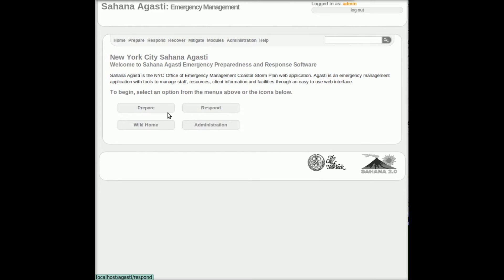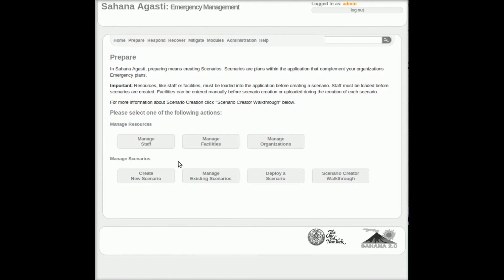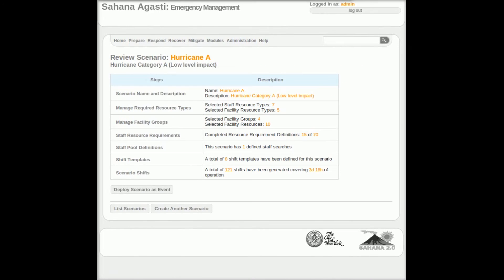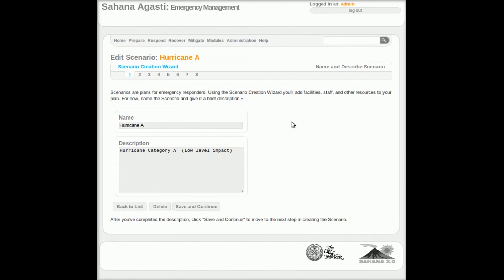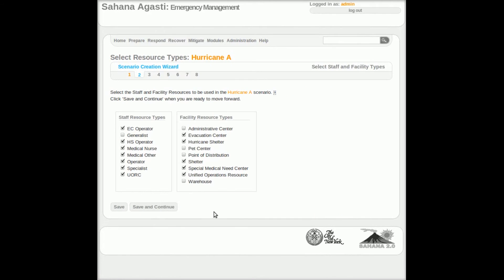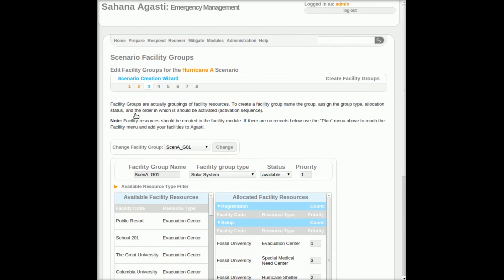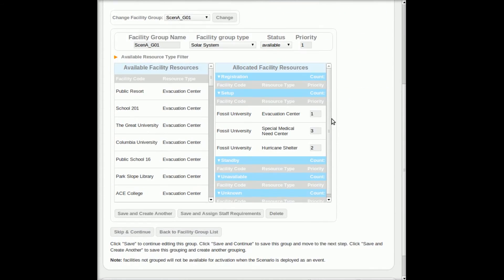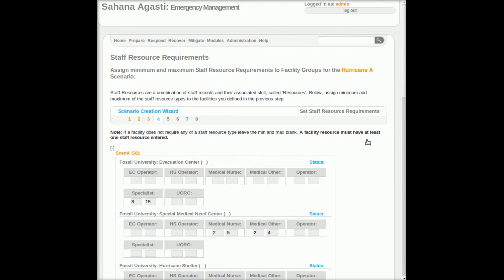Making Mayon: Planning and Response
Sahana's Agasti Mayon is a free and open source emergency planning tool designed to be used by municipalities. This short video shares with you the core of what the development team has been working on as they continue Making Mayon. Produced by Geek Goddess Productions (GGP).